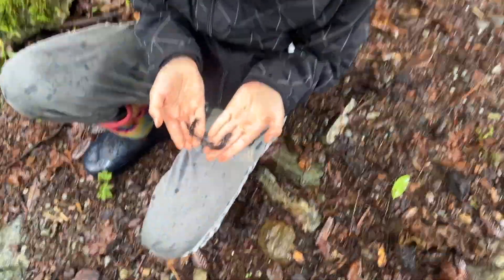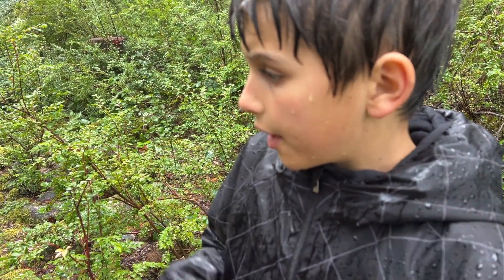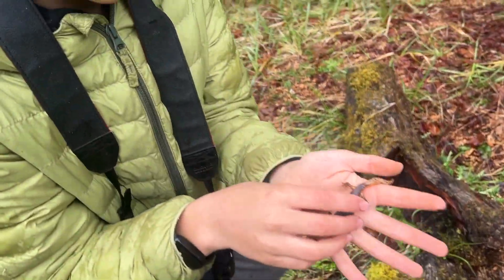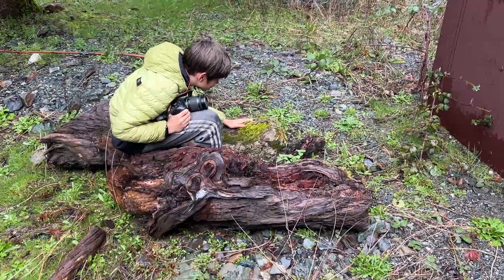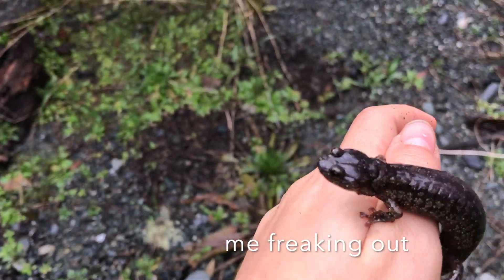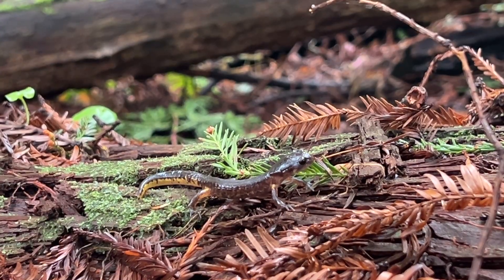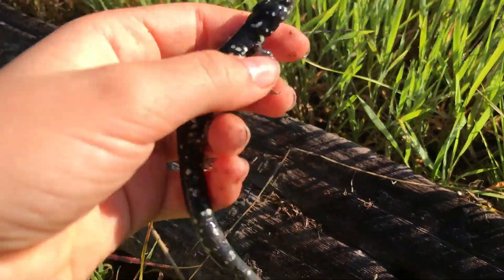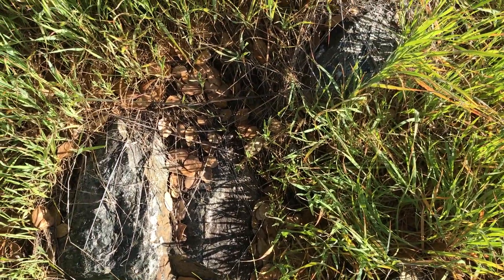Finding 100's of Salamanders on the Northern California Coast!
I Herp for salamanders from Del Norte to Humboldt counties!
Best finds: Wandering Salamanders. Klamath Black Salamander.